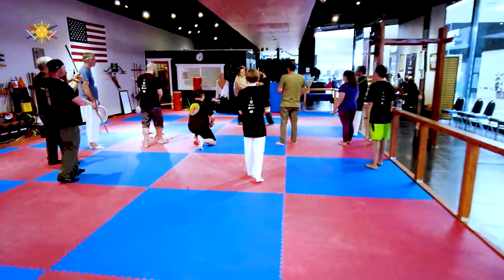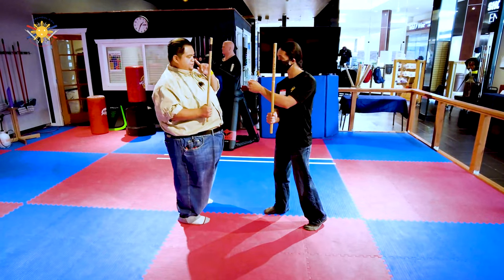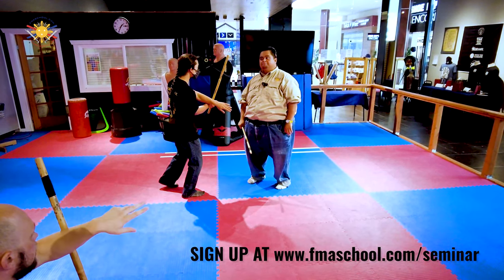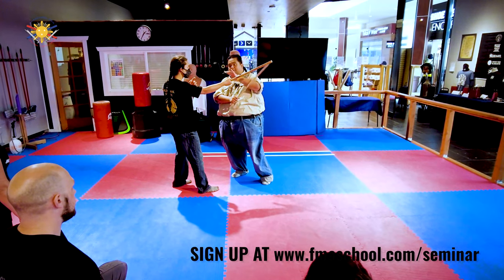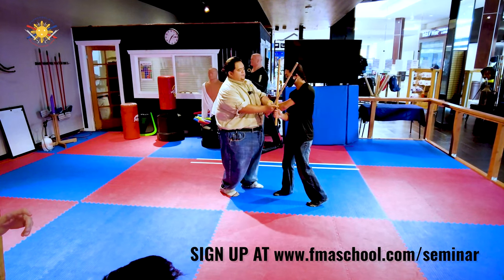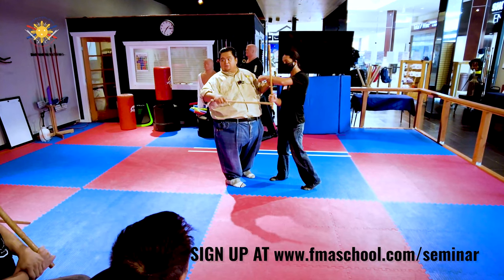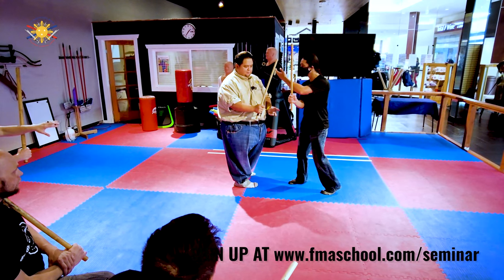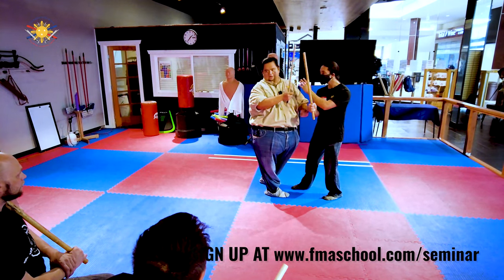What to expect at the Seminar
During the Methods to his Madness Seminar in Olympia Washington.  Here is a sneak peak of what to expect at the upcoming WEAPONS 2 BEING A WEAPON Seminar with Sigung Bobby Stroup and Guro Francis T.B. Serrano